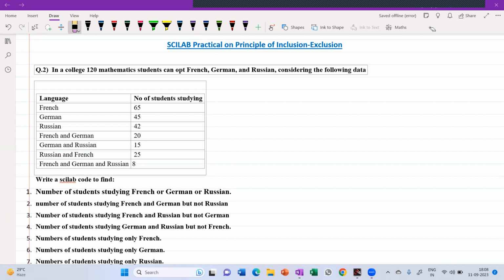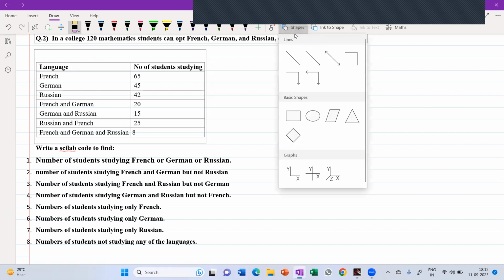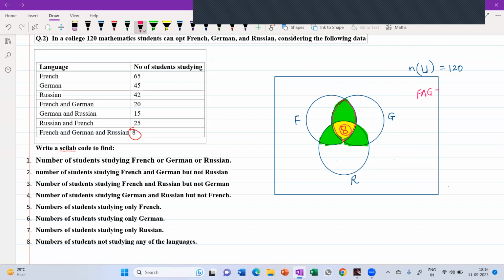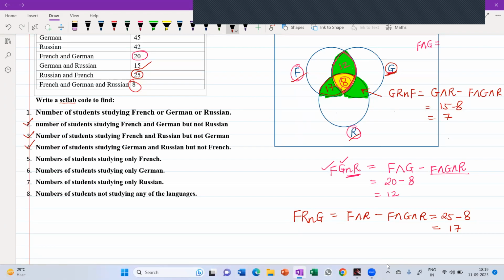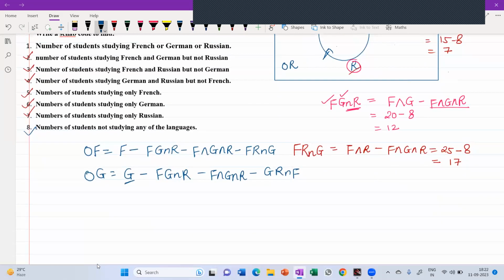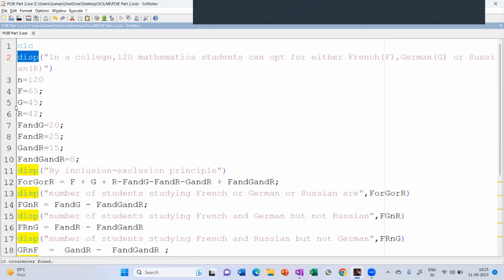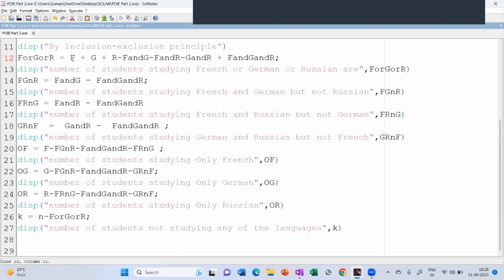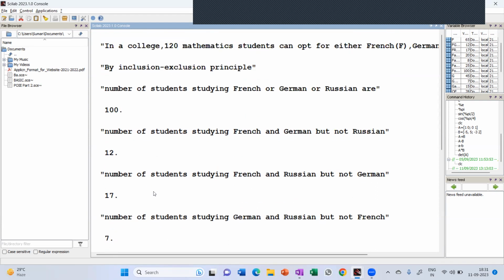SCILAB Practical on Principle of Inclusion Exclusion Part 2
This video will be covering SCILAB Practical Code on Principle of Inclusion-Exclusion.